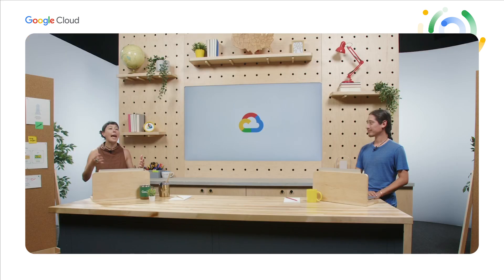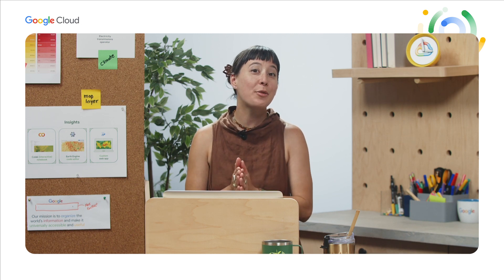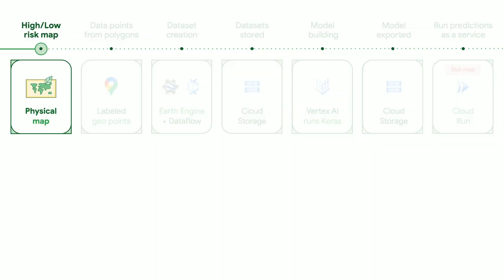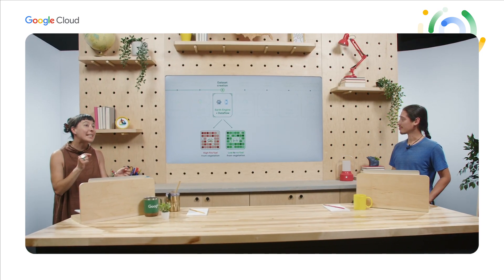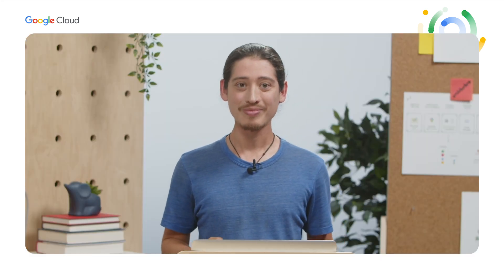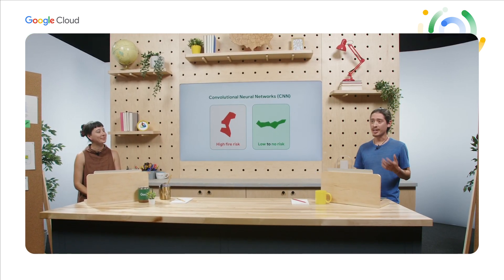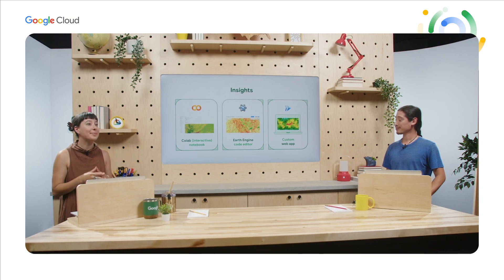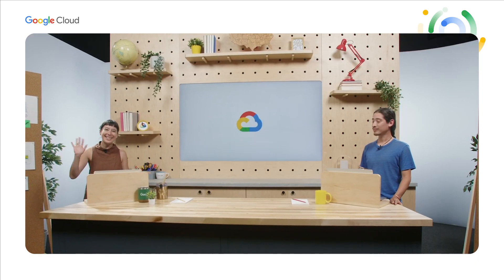How to approach wildfire risk analysis with AI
Learn how to use Google Cloud and Earth Engine to visualize geospatial data for environmental risk analysis.